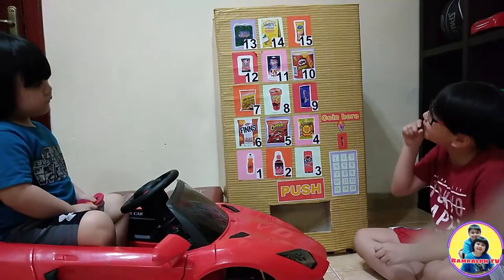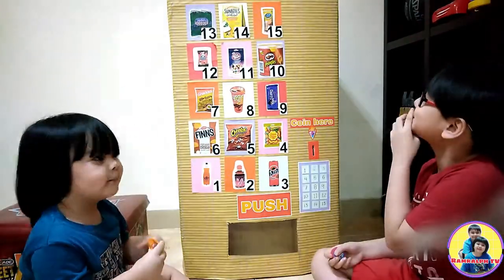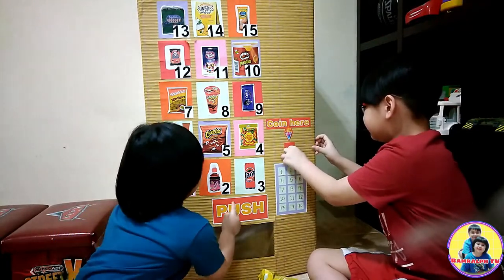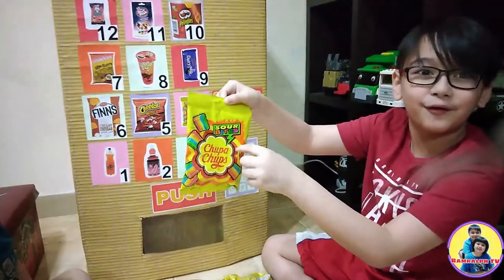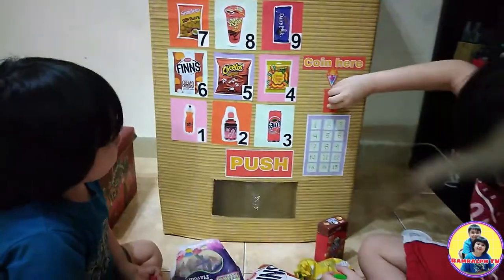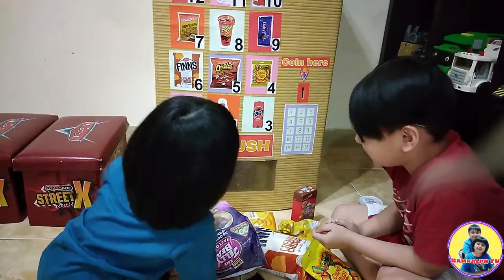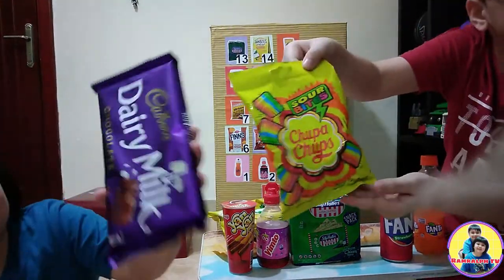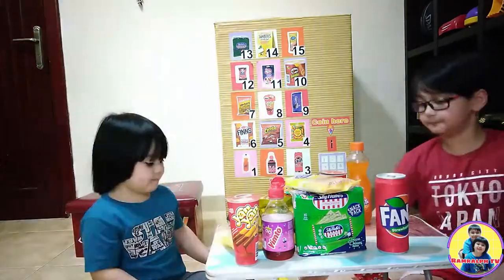Pretend Play Vending Machine V#15 - Ramralph TV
Ram and Ralph plays Pretend Vending Machine
having fun while enjoying their snacks and drinks!